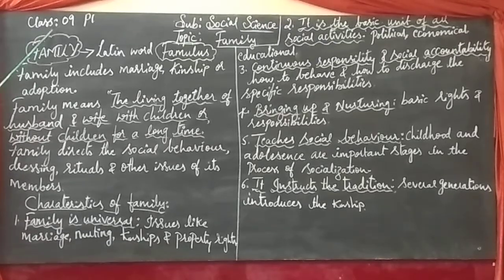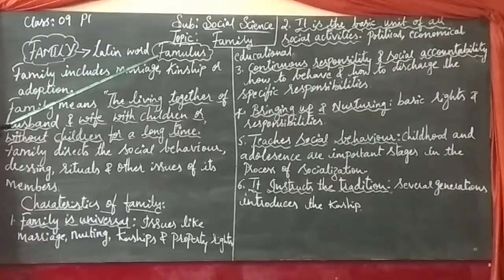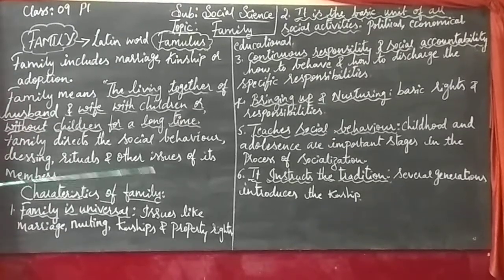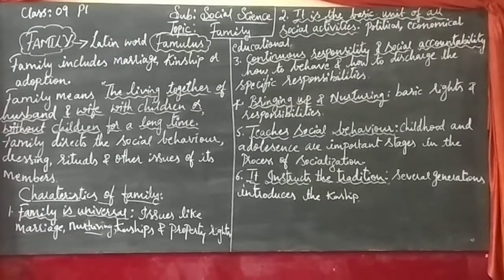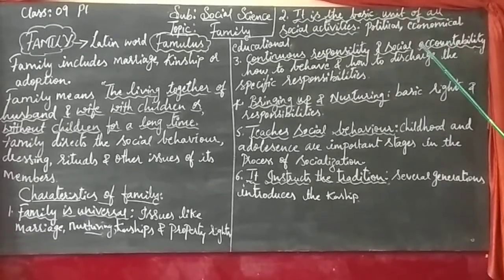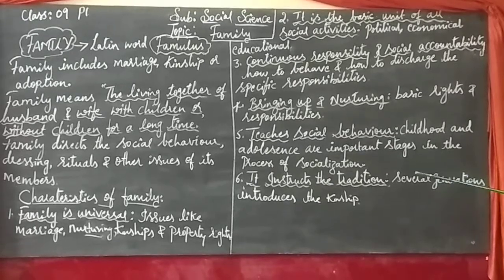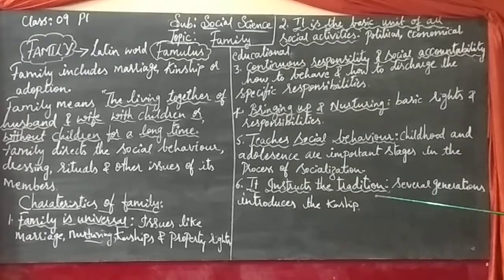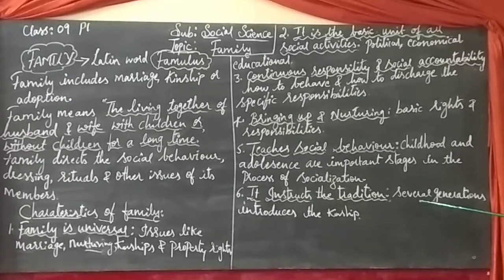STD IX, SUBJECT - SOCIAL SCIENCE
TOPIC : FAMILY - PART 1